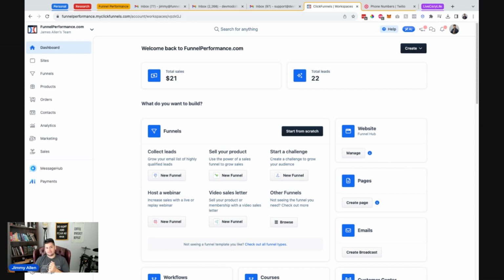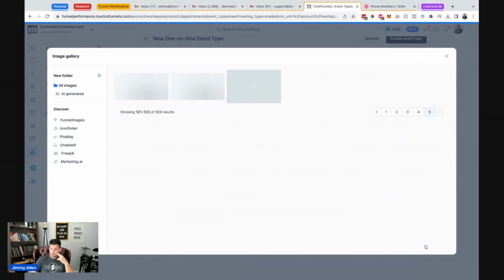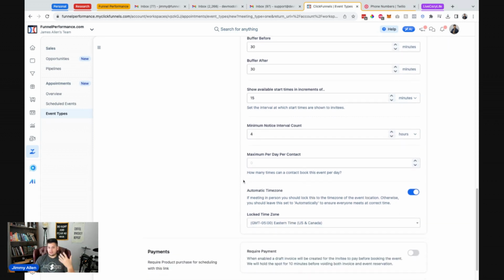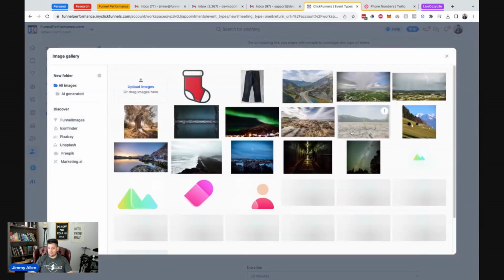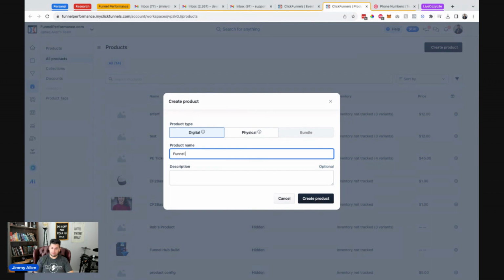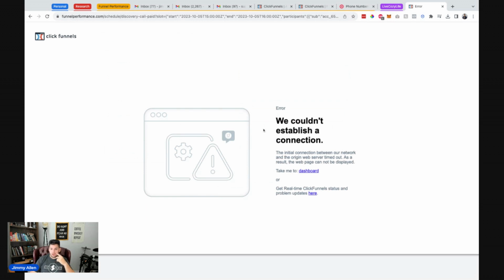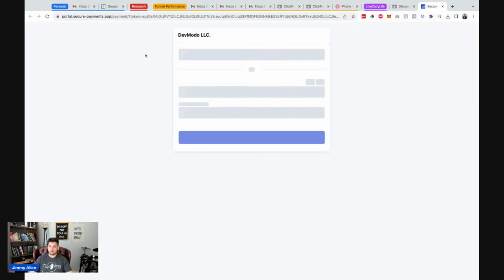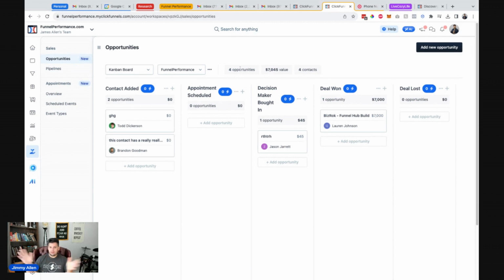How to Set Up Calendar & Appointment Features in ClickFunnels 2.0: Complete Tutorial!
Unlock the power of ClickFunnels 2.0 with this step-by-step tutorial! Dive deep into the newest Calendar and Appointment Setting features to optimize your marketing efforts. Whether you're new to ClickFunnels or looking to explore its latest tools, this video is your ultimate guide.

❓ Have questions? Drop them in the comments below, and I'll get back to you!